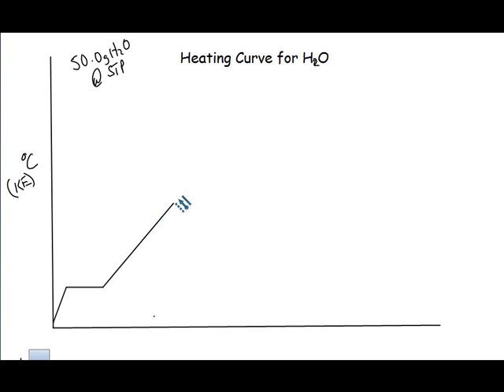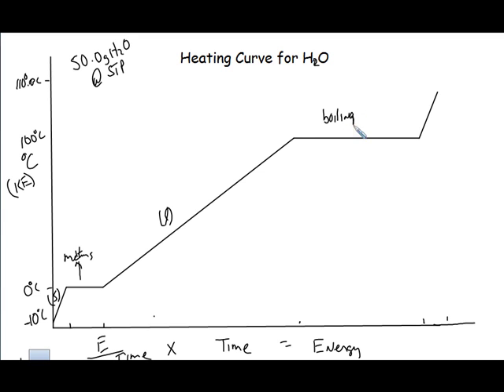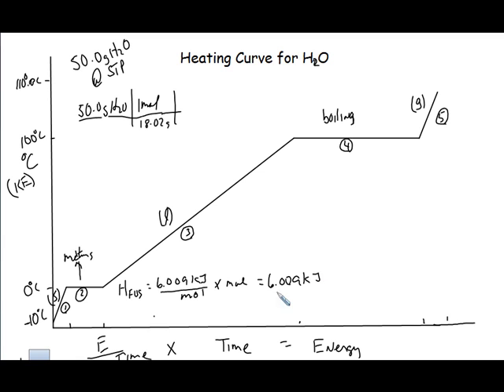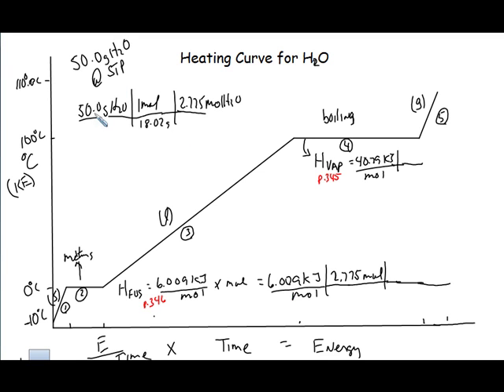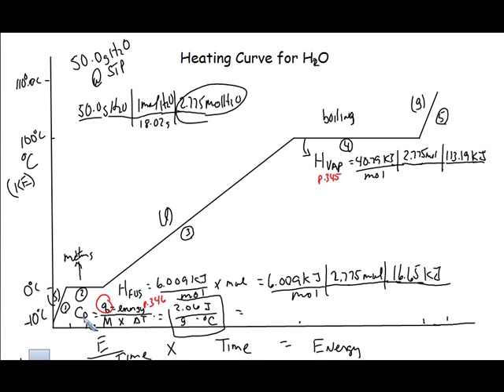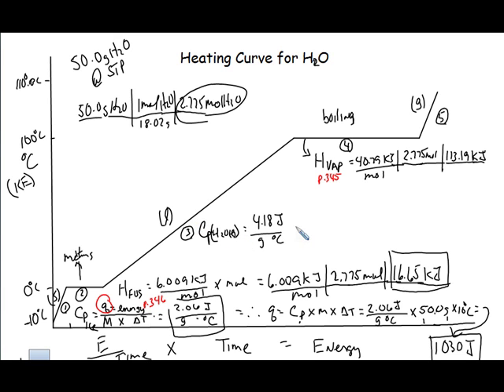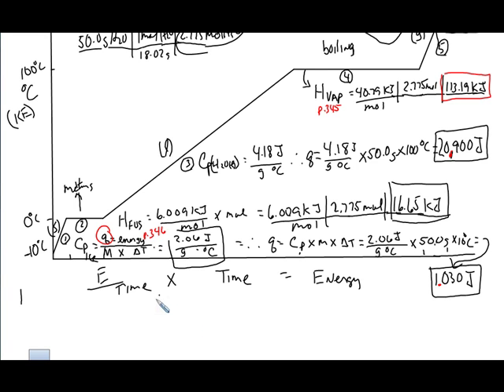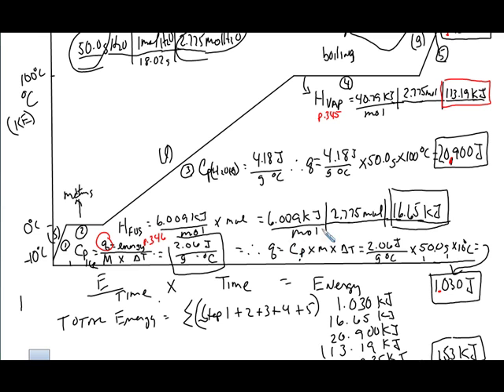Heating Curve (from Kimosabe)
Heating Curve for water - from -10 to + 110